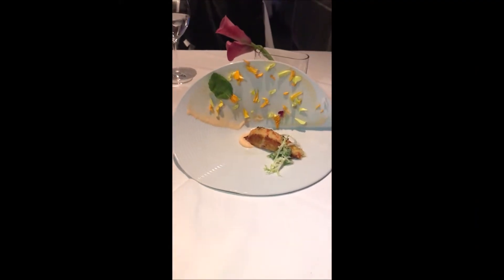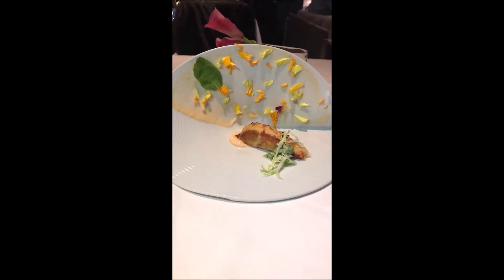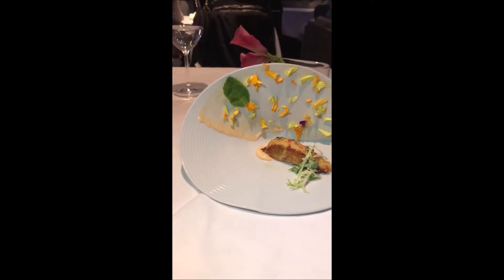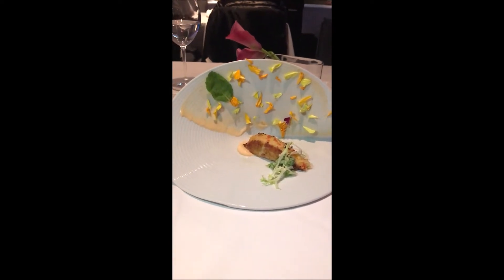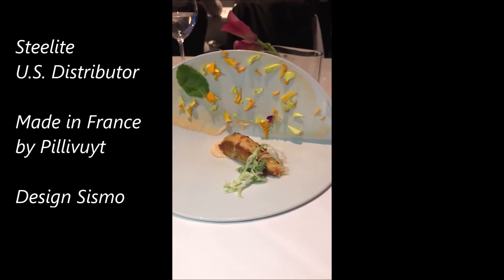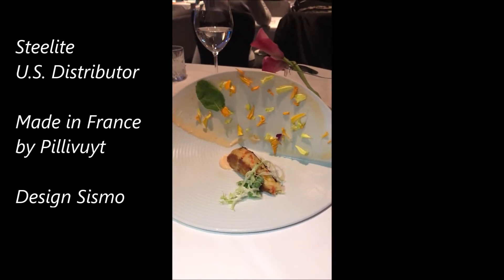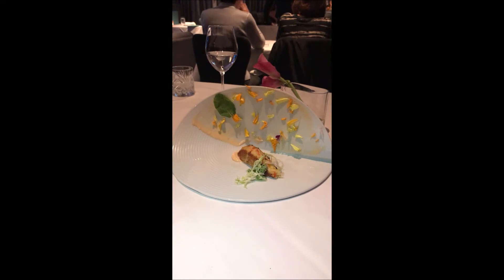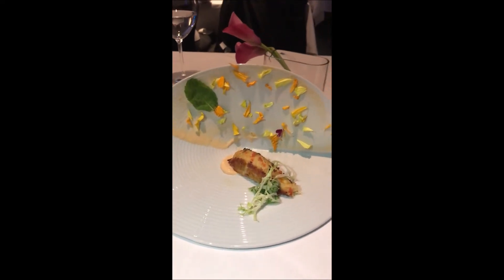Crustacean, Pillivuyt plate by Design Sismo - Sophie Gayot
Discover the Canopee plate designed by Sismo, manufactured in France by Pillivuyt, distributed in the U.S. by Steelite, presented by chef Tony Nguyen of Crustacean in Beverly Hills, CA